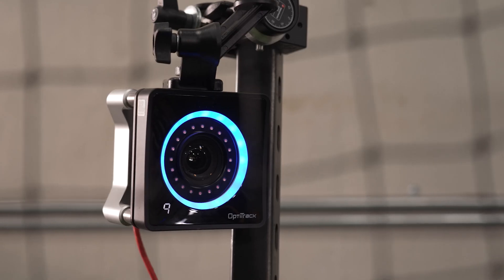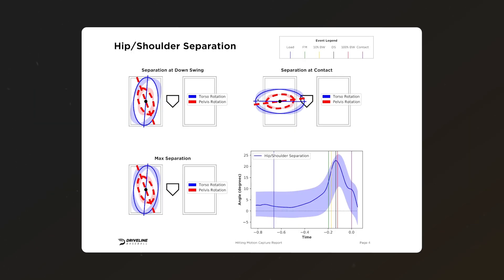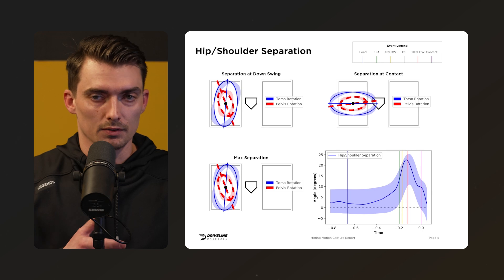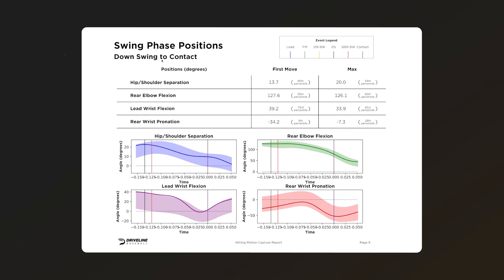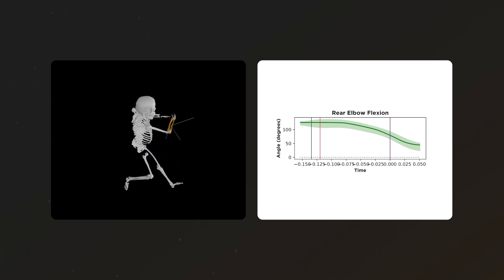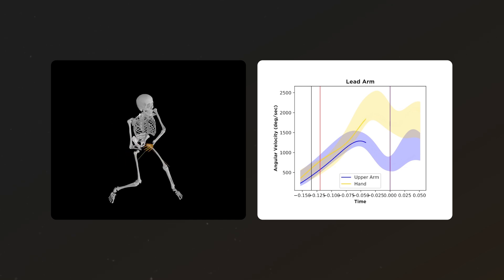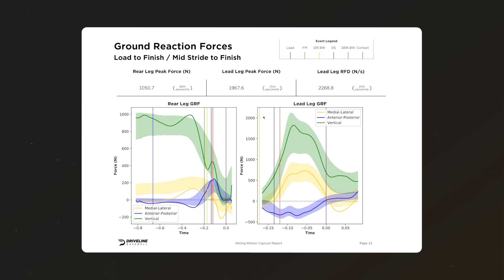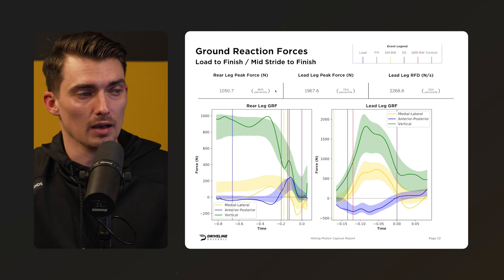How To Read a Hitting Biomechanics Report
Tanner Stokey, Director of Hitting at Driveline Baseball, provides a 101 crash course on how to read a hitting biomechanics report.

0:00 - Introduction
0:38 - Swing Checkpoints
1:17 - Normative Ranges
1:43 - Load Phase Positions
3:08 - Hip / Shoulder Separation
3:59 - Stride Phase Positions
6:24 - Stride Phase Velocities
7:53 - Swing Phase Positions
10:10 - Swing Phase Velocities
10:57 - Sequencing Graph
13:38 - Bat Path
16:26 - Ground Reach Forces
17:32 - Final Notes